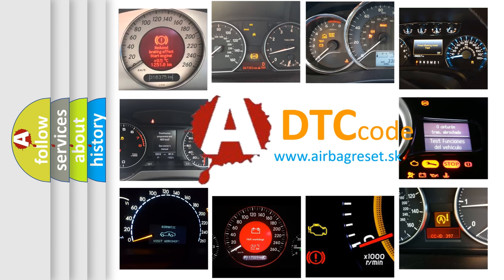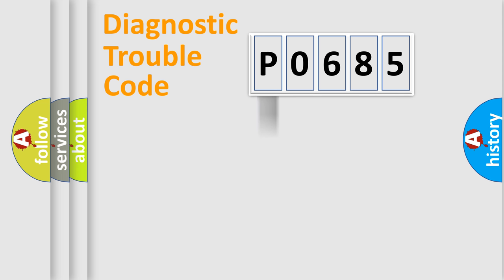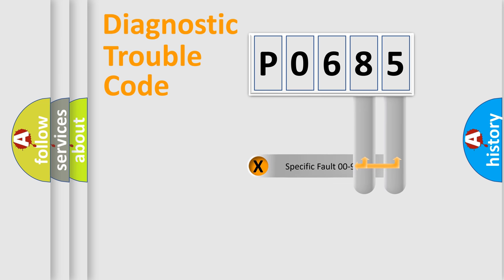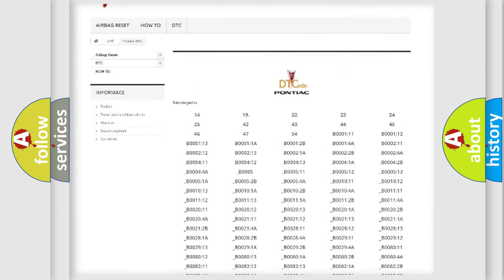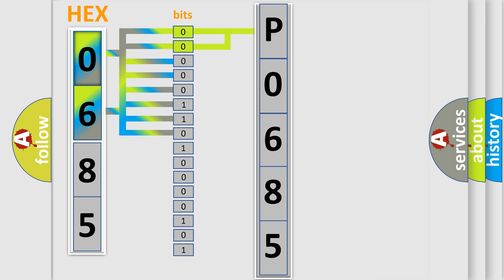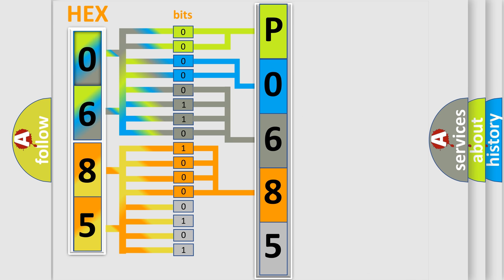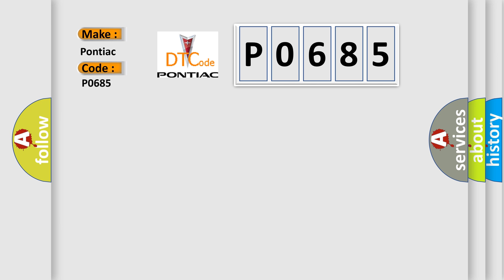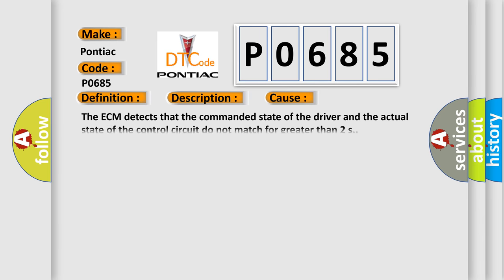DTC Pontiac P0685 Short Explanation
Contents:
0:21 Basic DTC analysis according to OBD2 protocol standard.
1:48 Insight into programming
2:58 A diagnostically understandable description of the Diagnostic Trouble Code
3:05 Basic error definition

Make:
Pontiac
Code:
P0685
Definition:
Engine Controls Ignition Relay Control Circuit
Description:
The ignition is ON.The ignition voltage is between 11-18 V.The DTC runs continuously when the above conditions are met.
Cause:
The ECM detects that the commanded state of the driver and the actual state of the control circuit do not match for greater than 2 s.